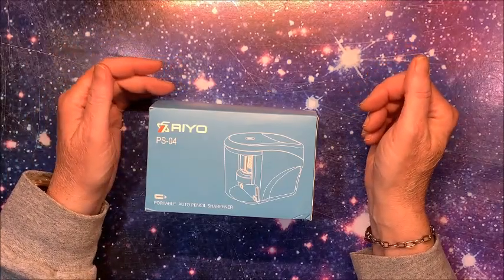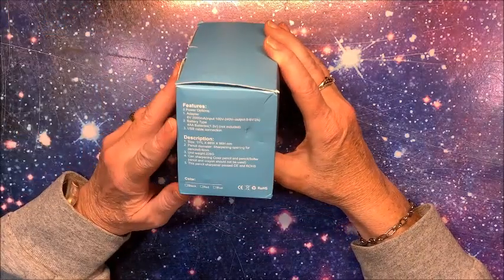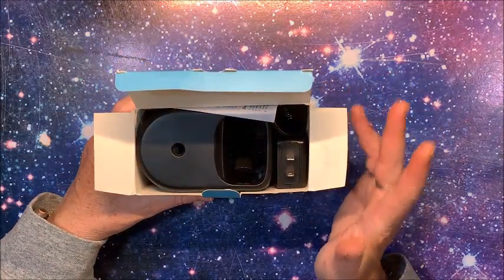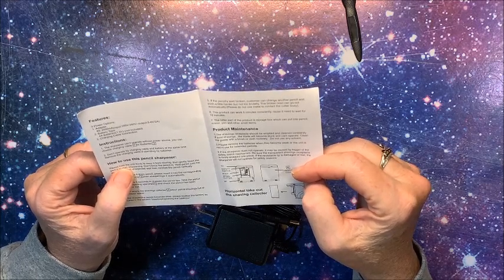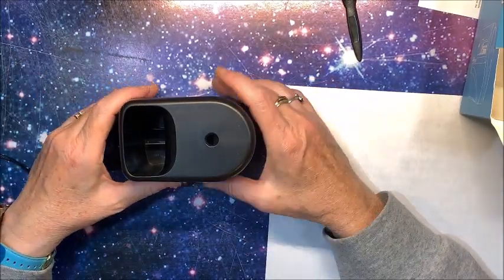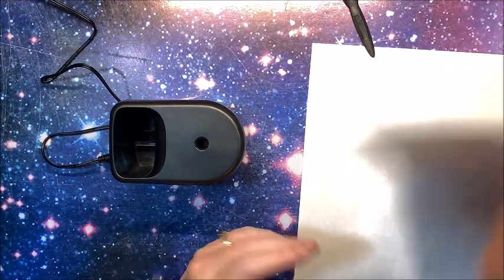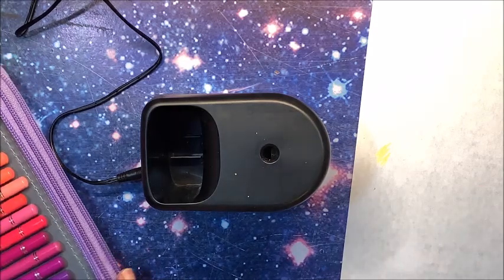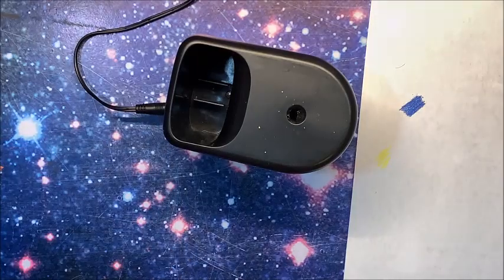Review and Demonstration of Riyo Pencil Sharpener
In this video, I review the Riyo pencil sharpener.  Let's see how it did with a number of different brands of colored pencils.

Riyo Pencil Sharpener
Woodless Graphite Pencils